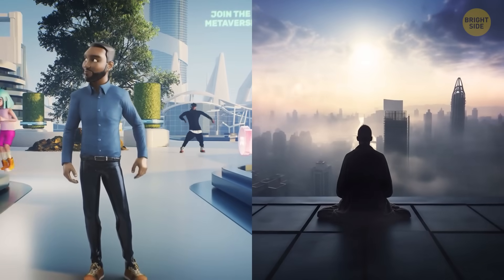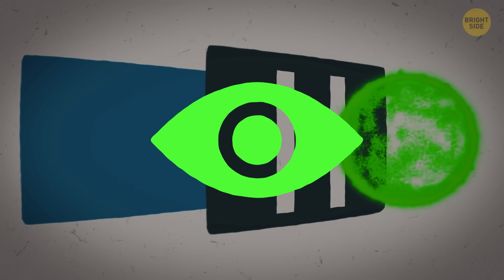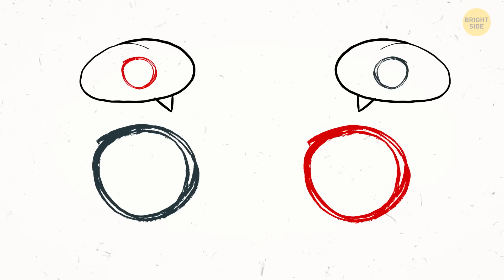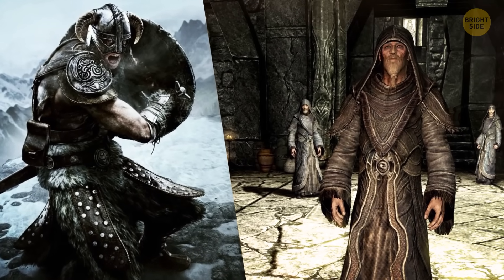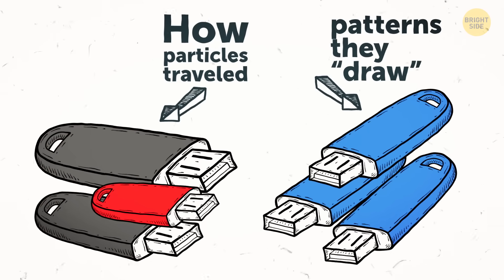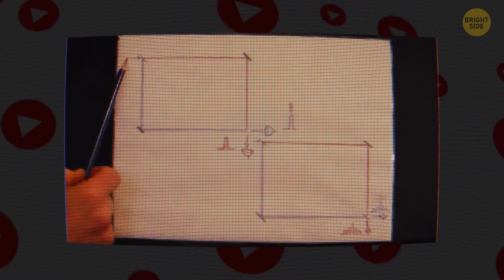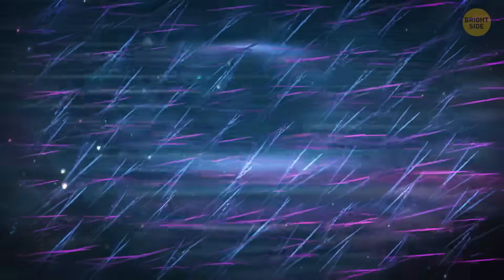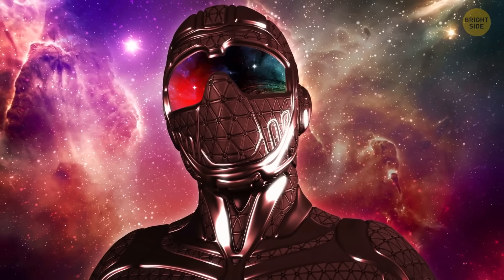Physicists Launch Experiments to Prove We’re Living in a Simulation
What if reality isn’t… real? 🤯 Physicists are now running wild experiments to test whether we’re actually living inside a simulation — yes, like The Matrix. In this mind-bending video, we explore the bold new science that’s trying to expose the code of our universe. From quantum glitches to cosmic coincidences, researchers are closer than ever to finding proof that reality might just be a high-tech illusion. Get ready to question everything you see, feel, and believe — because the simulation theory just got a major upgrade. 💻✨